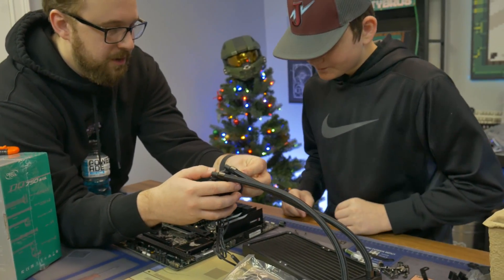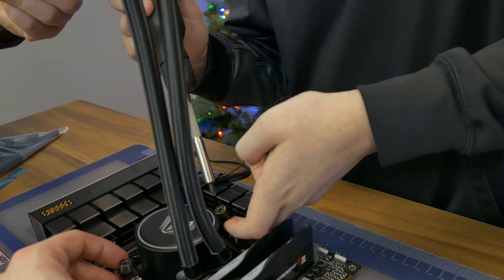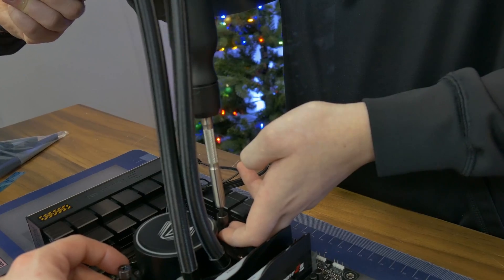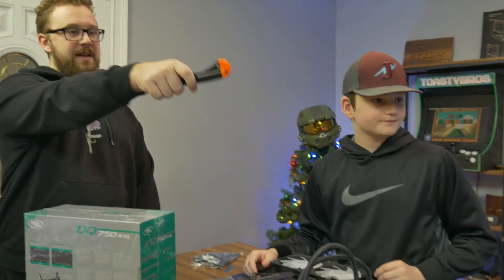Teaching a 13 Year Old How To Build A Gaming PC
Here's a nice and quick build guide for a mid range gaming PC. We taught James who is 13 how to build a fully working AAA and eSports title gaming machine. We used the AMD Ryzen 5 7600X and Gigabyte Eagle RX 6600.